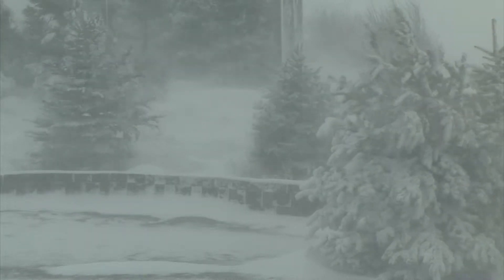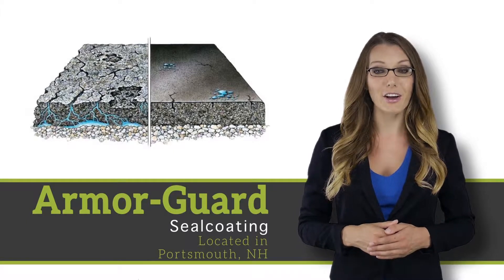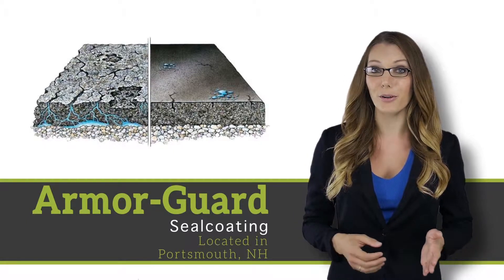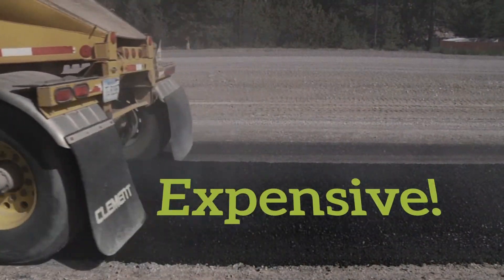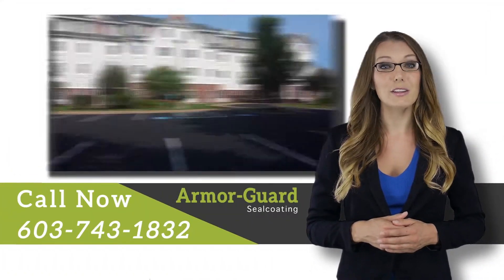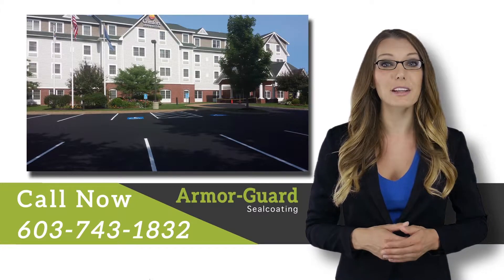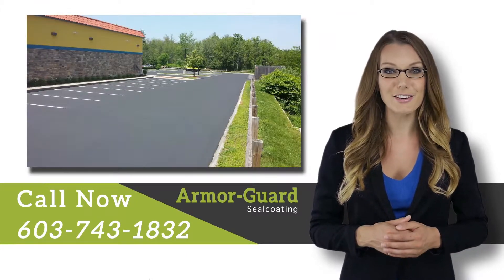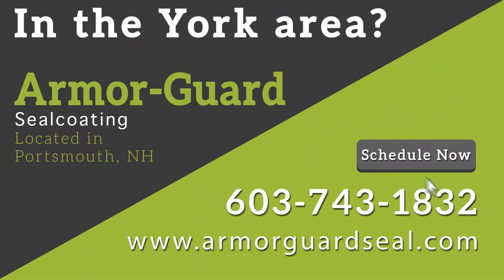Driveway Sealcoating York ME - Armor Guard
Want the best deal on Driveway Sealcoating in York ME?

0:05 Constant Freezing and Thawing
0:11 Sealcoating Your Driveway
0:24 Well Maintained Driveway

Exactly What Are The Benefits Of Driveway Sealcoating?

Numerous homes have asphalt or concrete driveways. Numerous homeowners do not understand that these driveways must be maintaned. Sealcoating your driveway is a great way to preserve your asphalt and concrete. Sealcoating avoids weathering of the asphalt and concrete while maintaining its special look.

Driveway Sealcoating - Exactly What Is It?

Numerous property owner do not realize that their asphalt or concrete driveway even requires maintenance. What precisely is driveway sealcoating? It is a process that is put on the top of your driveway that keeps it looking new. A sealant is applied on the topmost part of the driveway. This will function as a defense between the driveway and the aspects. External elements such as water, climate, salt, heat, car fluids, and ice will not have the ability to damage the driveway due to the covering.

How Frequently Do I Have To Do It?

After finding out about driveway sealcoating, many property owner ask how typically they ought to seal their driveways. Well, it relies on your region. If you stay in the northern part of the world where the climate is much colder and harsher, doing this once a year is suggested. If it snows, there will be great deals of salt damage to your driveway. For areas that are not that much influenced in winter, doing a sealcoating every 2 to 3 years is good enough. If you are in a really hot environment, you many want to seal more frequently due to the fact that the heat is really damaging to the asphalt. All of it come down to extremes. If you have severe cold or severe heat, you will need to seal more often. Seal less typically if you stay in a region where there is only moderate environment.

Advantages Of Driveway Sealcoating

The benefits of sealcoating your driveway far outweigh any factors not to sealcoat your driveway. Compared to replacing and refinishing your driveway, sealcoating is clearly the less costly alternative. Driveway damages are usually caused by outdoors aspects - sealcoating prevents this from occurring. It also protects it from weathering and other harmful materials. Routine application of sealcoat is enough to conserve you the hassle of needing to replace your driveway in the future. It supplies damage protection to your driveway.

In York ME Looking To Get Your Driveway Sealed?